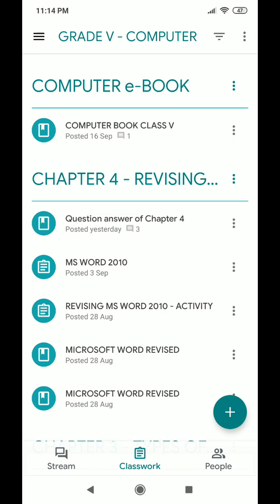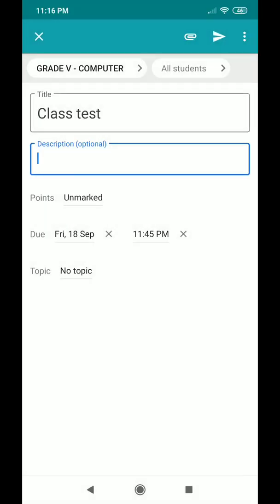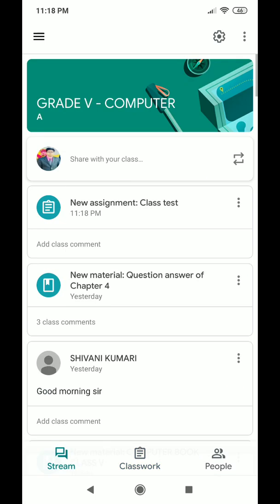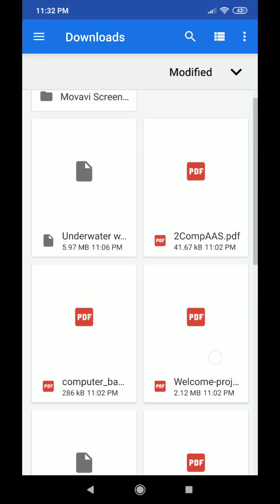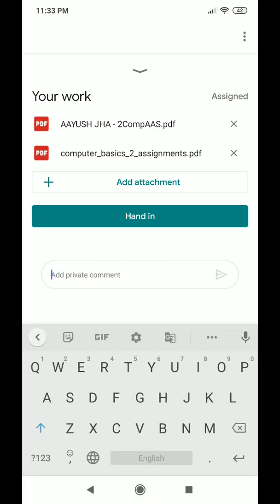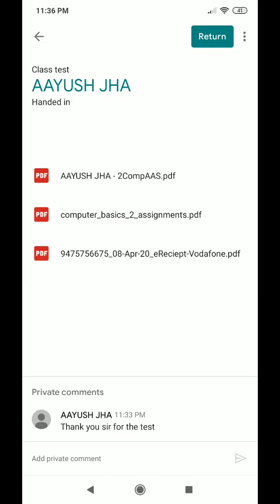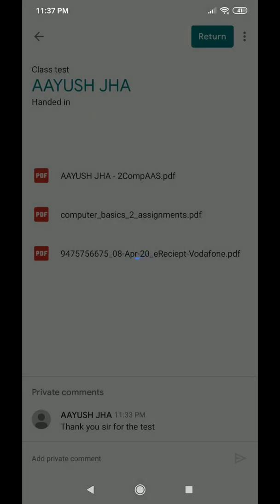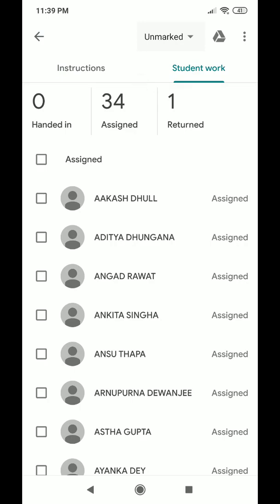HOW TO CREATE , SUBMIT , CHECK ASSIGNMENT IN GOOGLE CLASSROOM (FOR TEACHER AND STUDENTS)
THIS VIDEO WILL COVER THE FOLLOWING POINTS :-
*.* HOW TEACHER CAN GIVE ASSIGNMENT TO STUDENT.
*.* HOW TO SET DUE DATE AND TIME FOR THE ASSIGNMENT.
*.* HOW TO ATTACH DOCUMENT FOR THE ASSIGNMENT.
*.* HOW STUDENT CAN VIEW THE ASSIGNMENT.
*.* HOW STUDENT CAN SUBMIT THE ASSIGNMENT.
*.* HOW TO ATTACH FILE FOR SUBMISSION.
*.* AFTER SUBMISSION HOW TEACHER CAN FIND , WHO HAS SUBMITTED / TURNED IN.
*.* HOW TEACHER CAN CHECK THE SUBMITTED ASSIGNMENT AND RETURN BACK TO STUDENT.
*.* HOW GRADE CAN BE GIVEN TO STUDENT AFTER CHECKING.
*.* HOW TO GIVE PRIVATE COMMENT TO ASSIGNMENT.
*.* HOW STUDENT CAN GET BACK THE CHECKED ASSIGNMENT.